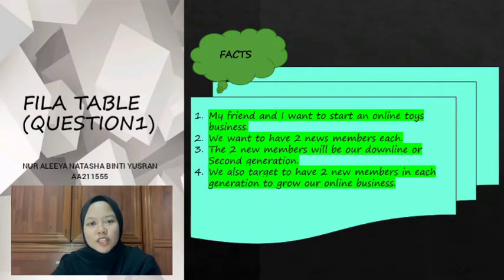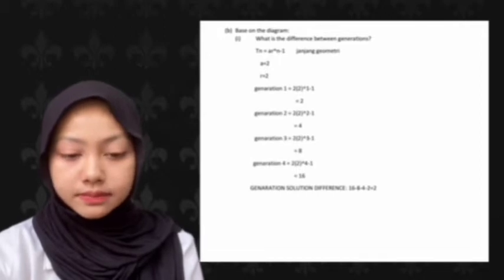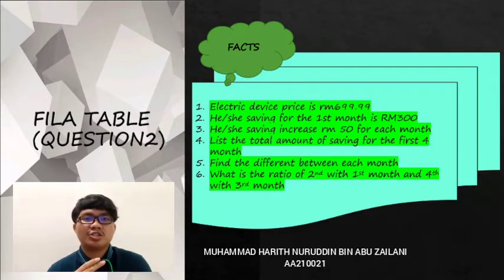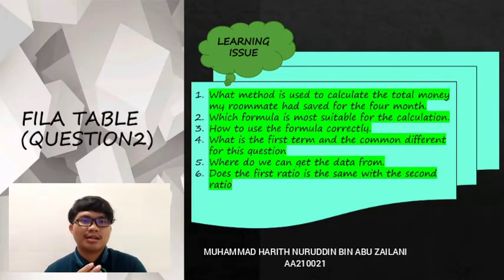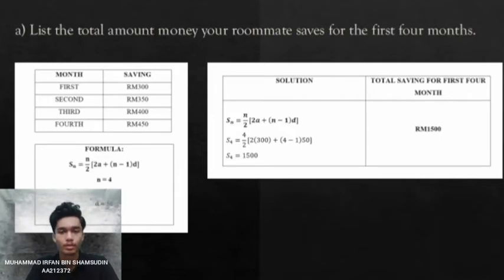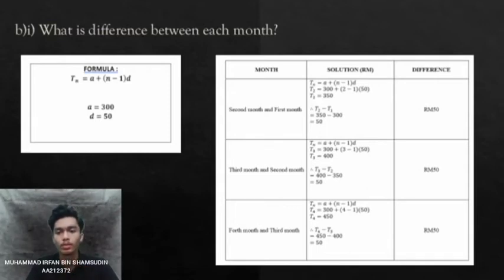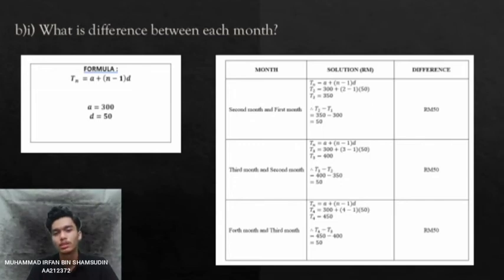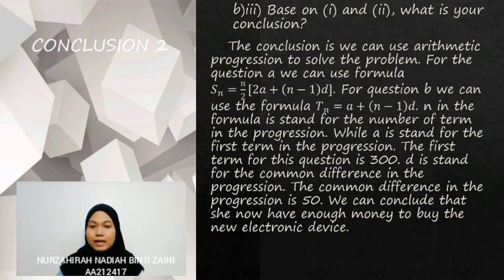PBL QUESTION (SEQUENCE AND SERIES) GROUP 9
NAME :
NURZAHIRAH NADIAH BINTI ZAINI (AA212417)

NUR AQILAH BINTI MURAD (AA212377)

MUHAMMAD HARITH NURUDDIN BIN ABU
ZAILANI (AA210021)

MUHAMMAD IRFAN BIN SAMSUDIN (AA212372)

NUR ALEEYA NATASHA BINTI YUSRAN
(AA211555)

MUHAMMAD NAJWAN AISAR BIN MOHD AZHAR
(AA210941)

LECTURER :
PROF.MADYA NAFISAH @ KAMARIAH BINTI MD KAMARUDDIN